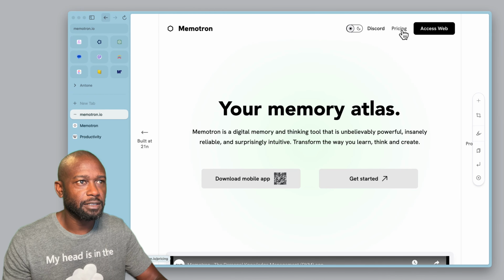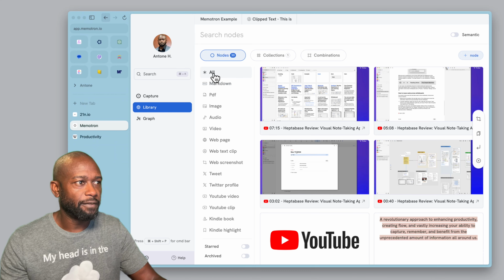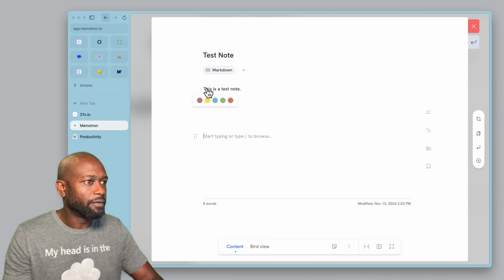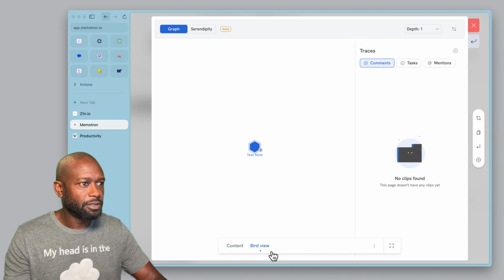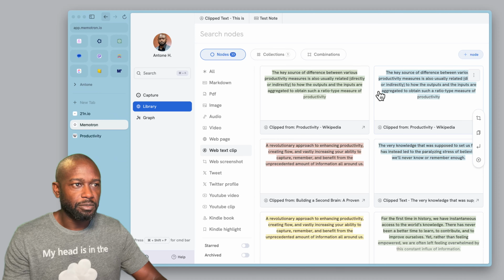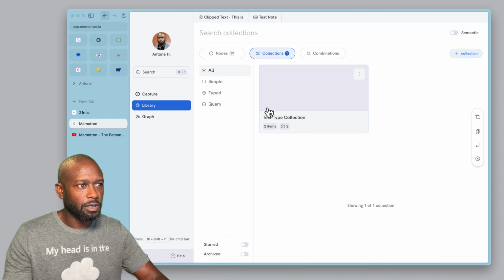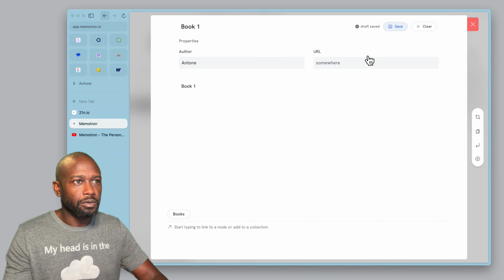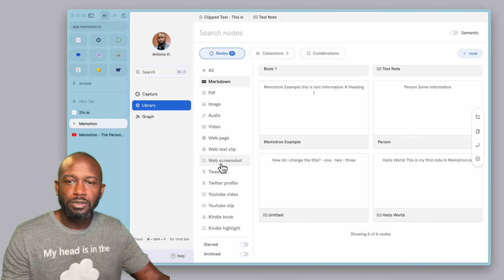Memotron First Look & Feedback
The video provides a first look into a new PKM software called Memotron. Memotron is a digital memory and thinking tool that is unbelievably powerful, insanely reliable, and surprisingly intuitive. Transform the way you learn, think and create.